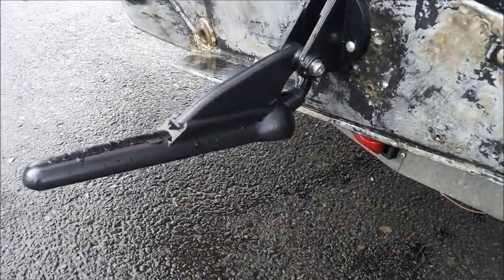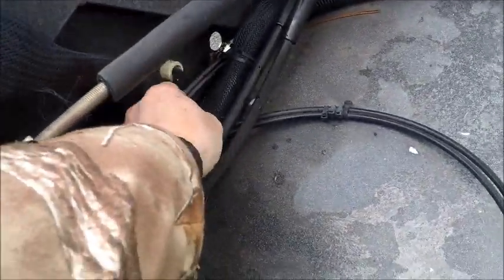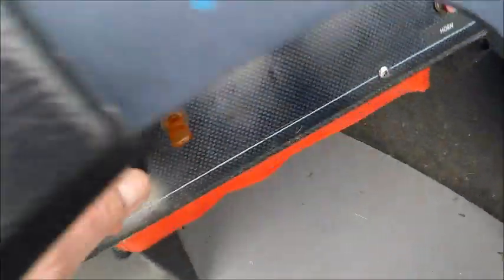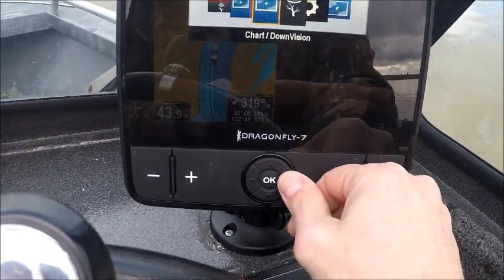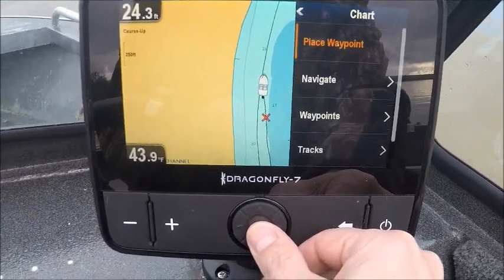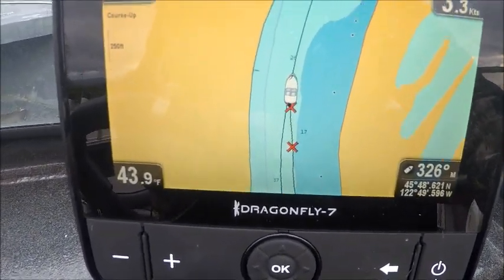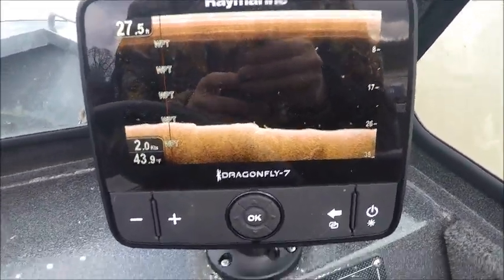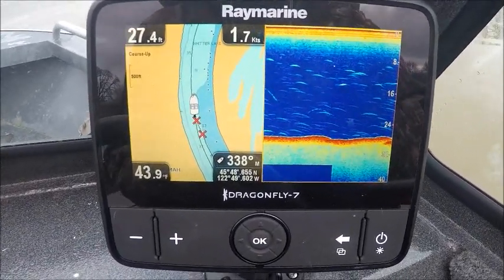Raymarine Dragonfly 7 Pro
The Dragonfly is the next generation of ground breaking Dragonfly sonar / GPS equipped with Raymarine’s wide spectrum Chirp sonar technology